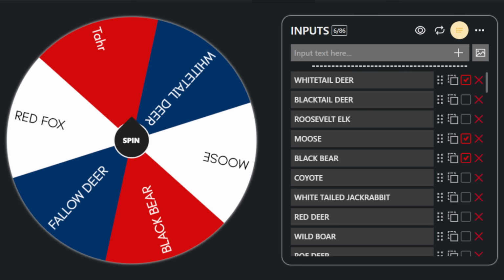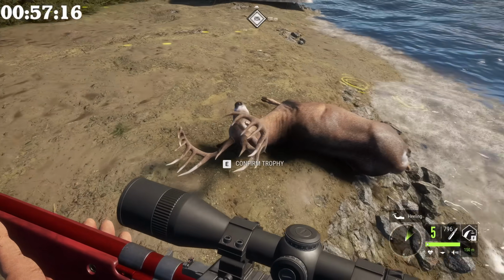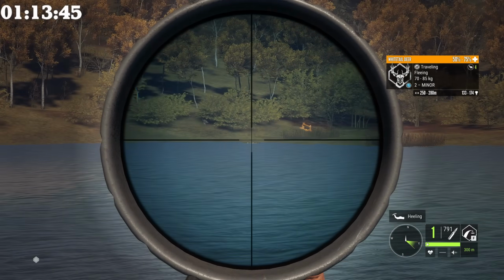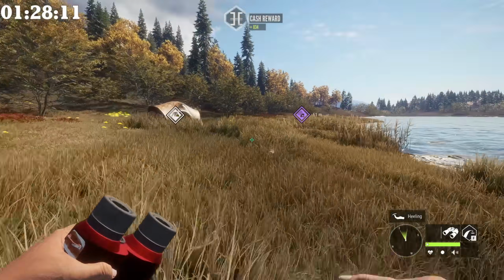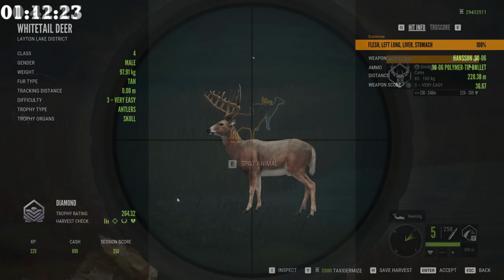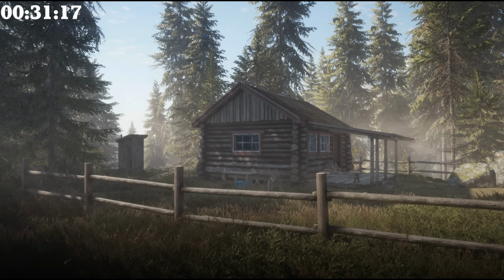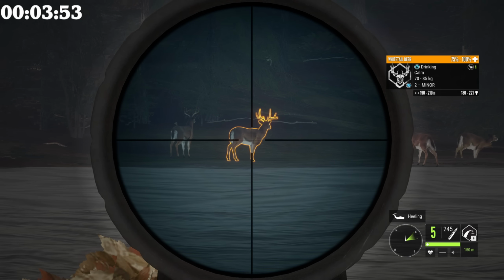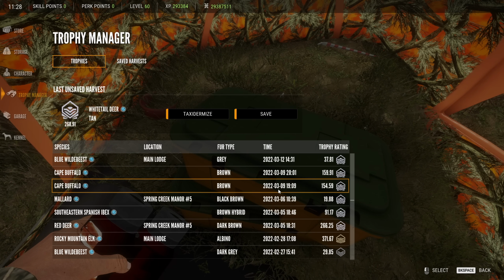We MUST Get A Great One In 60 Minutes OR ELSE! Call of the wild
SOME OF MY BEST OG MOMENTS IN COTW!